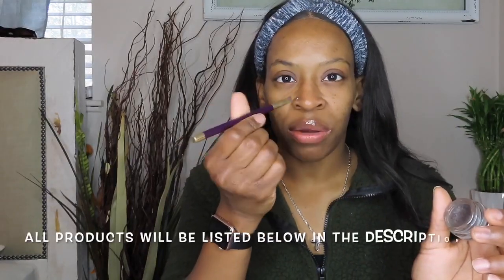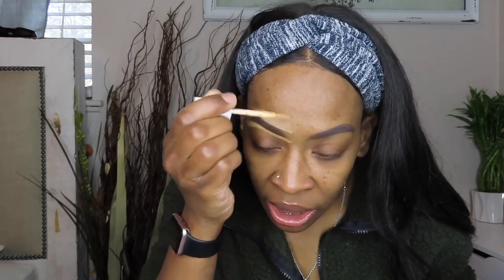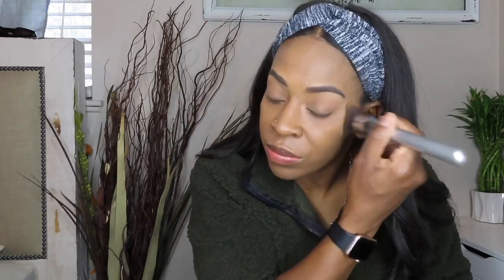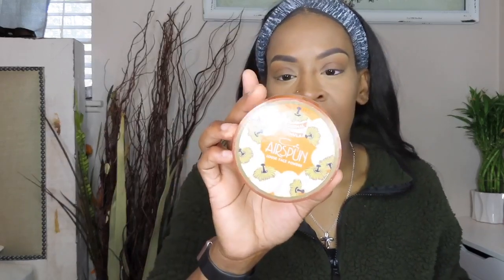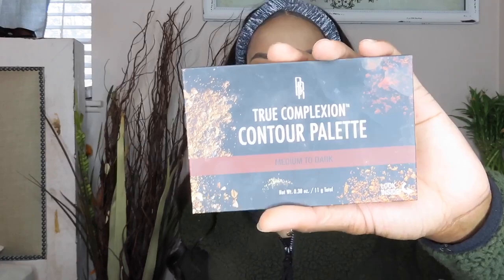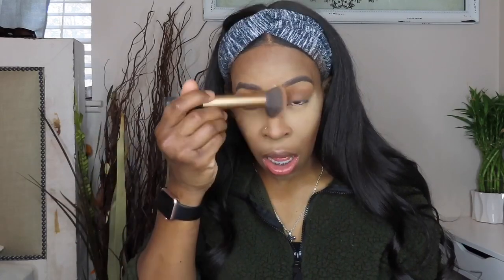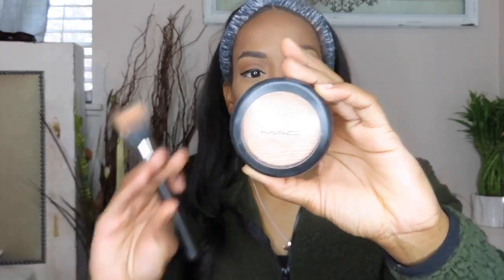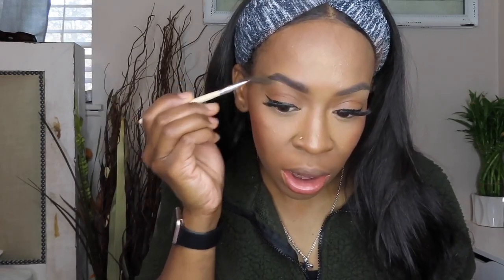Flawless Everyday Makeup Tutorial 💁🏾‍♀️💕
Hope y’all enjoyed my everyday makeup look. Is this too much or do you do more???

I make videos once a week so join the fam💕

Link to this hair:

Klaiyi Hair
Malaysian Straight Hair:
3 bundles and a closure
22,24,26, and 4*4 lace 18"closure

LINKS TO ITEMS MENTIONED:

Anastasia Dip Brow

Tarte Shape Tap concealer / Tan Sand: